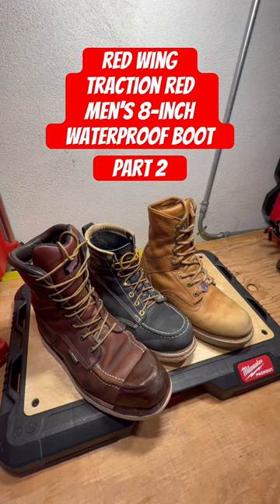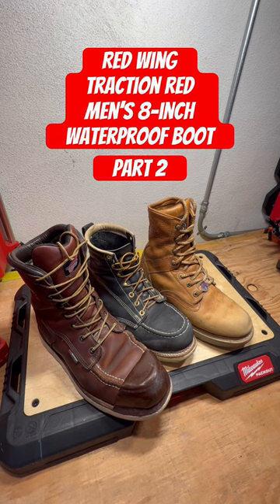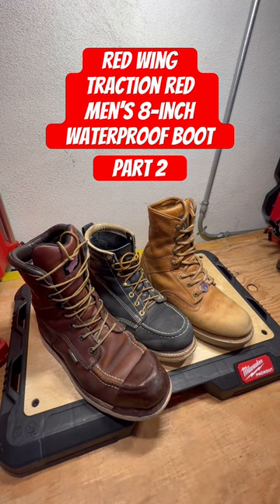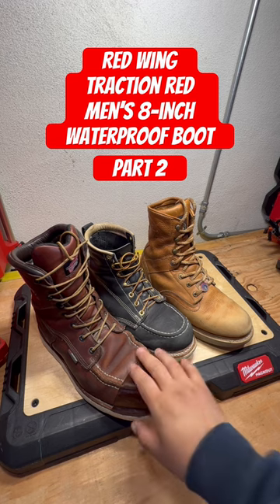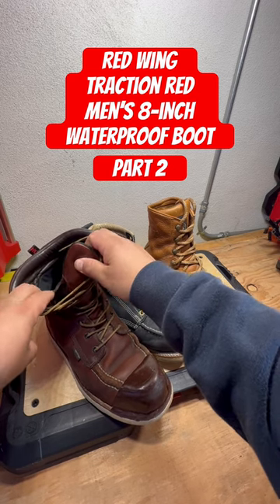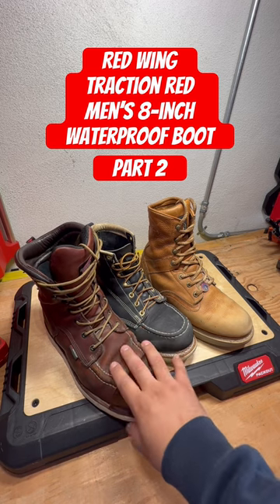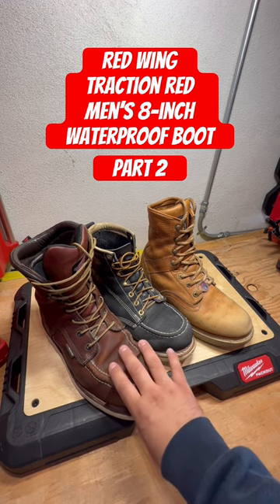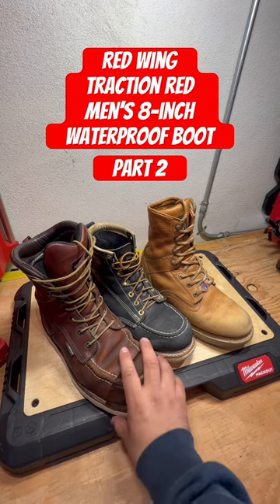part 2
Hey guys, welcome to another video today. I’m going over my work boots my thoughts and opinions on the Red Wing Traction Tread men’s 8 inch waterproof steel toe boot, the Thorogood 6 inch work boot, and the Georgia boots mens 8 inch wedge boot ￼